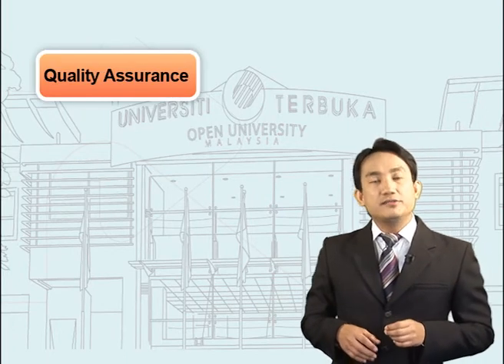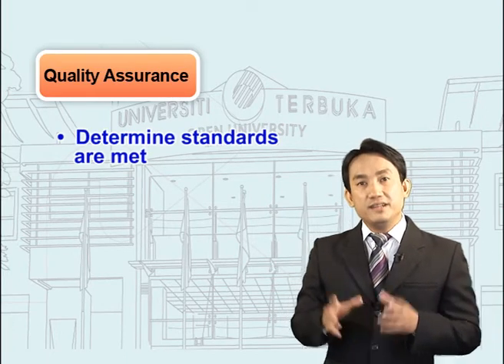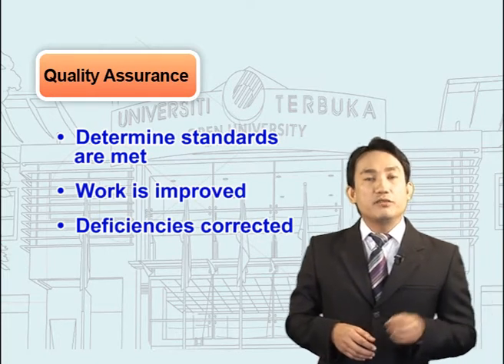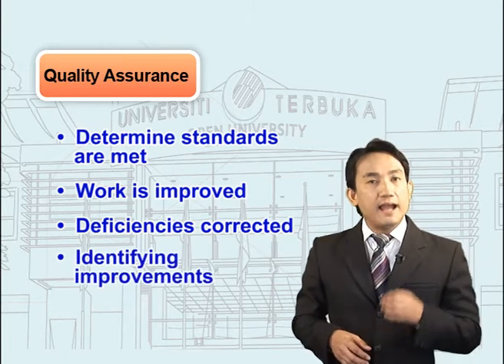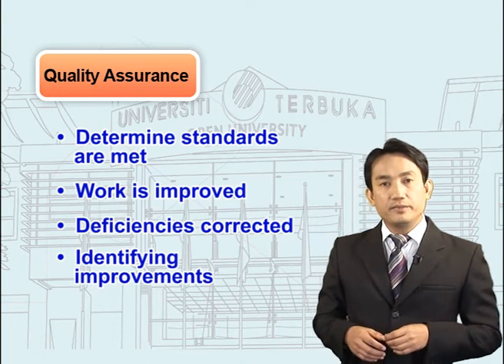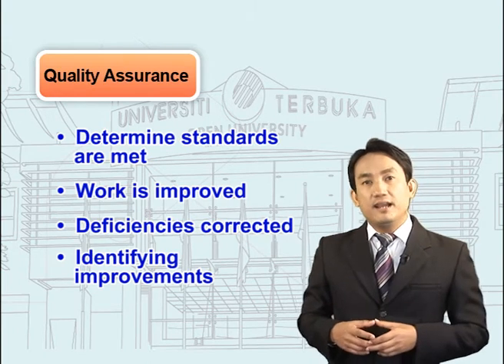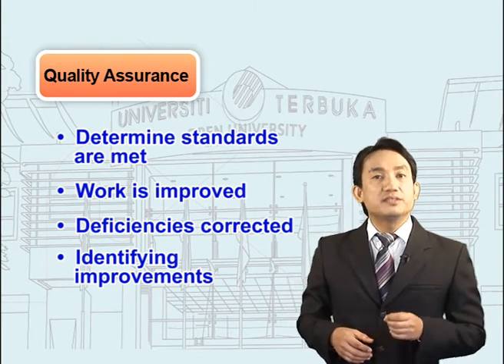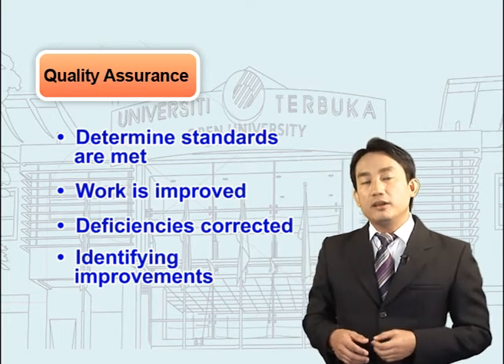Introduction to IT Project Management. HD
IT Project Management. Introduction to IT Project Management